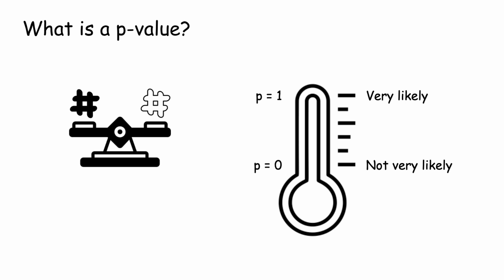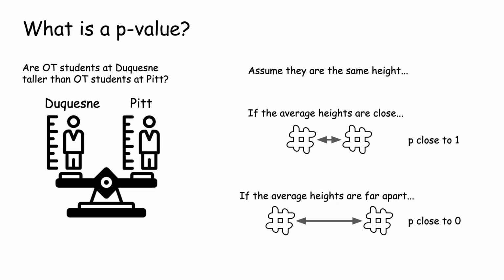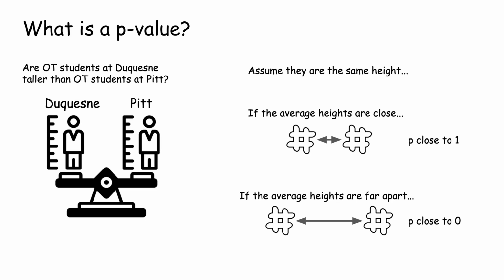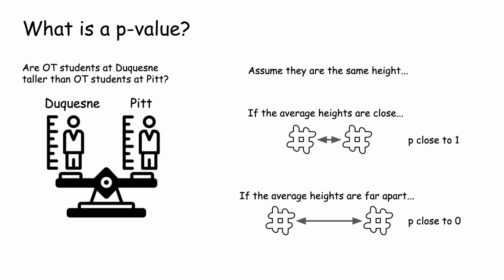What is a p-value?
What do p-values mean?